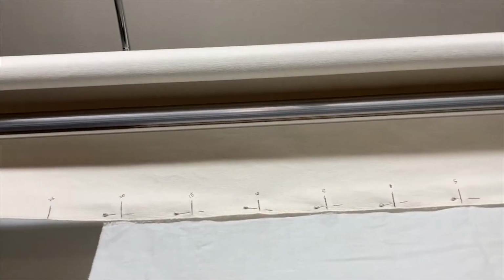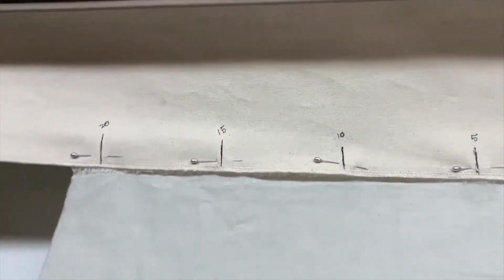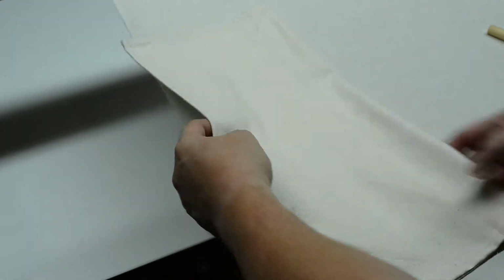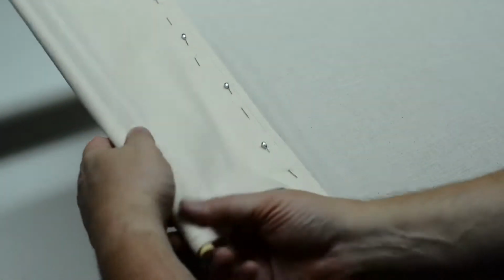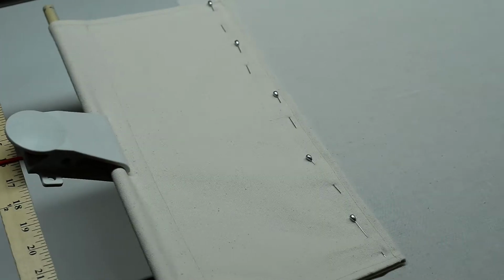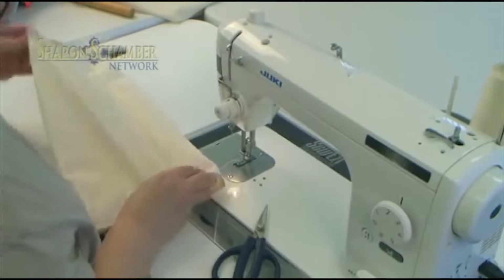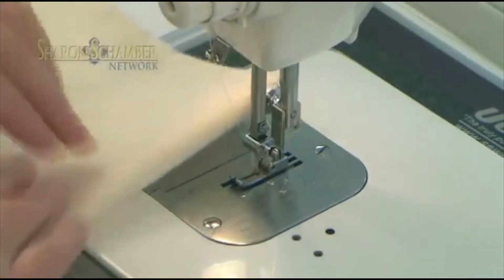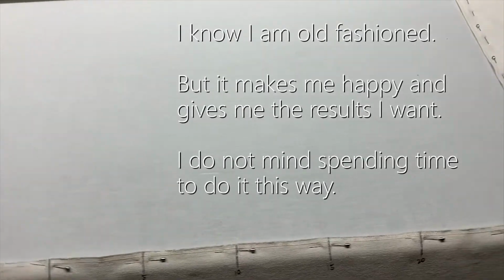LONGARM MACHINE QUILTING Tips & Tricks - DIY SIDE LEADERS - Loading A Longarm Frame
In this short video, I quickly show you how I pin my quilting backing to leaders - then I talk about side tension and how to make your own canvas side leaders for improved quilt back tension in preparation for longarm quilting.